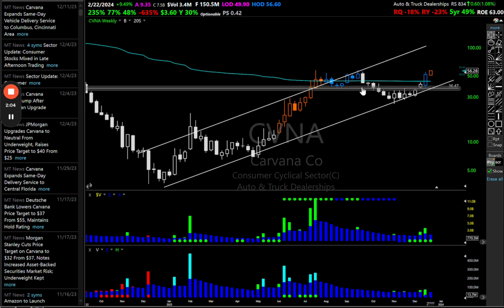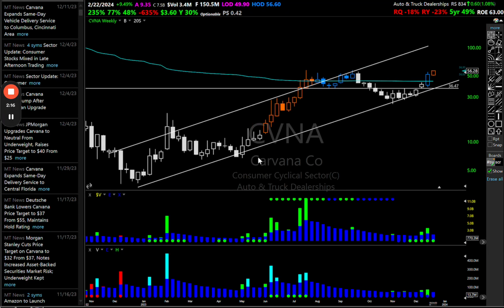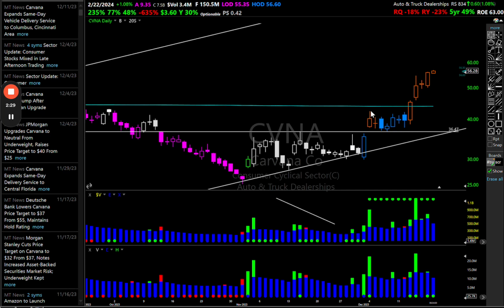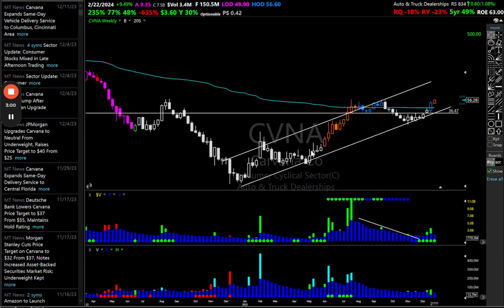🚀 Carvana Trade Breakdown: Mastering Buy-Stop Limit Orders & Risk Management! 📈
Dive deep into my trading strategy as I analyze Carvana (CVNA) with a focus on buy-stop limit orders and stop-loss strategies. I'll walk you through my thought process, risk management tactics, and expectations from this trade. Whether you're new to trading or looking to refine your skills, this video provides valuable insights.

Timestamps:
0:00 - Intro: Setting Up Buy-Stop Limit Order on Carvana
0:12 - Limit Order Strategy Explained
0:23 - Stop-Loss Strategy for Volatile Stocks
0:38 - Analyzing Cup Setup & Potential Outcomes
0:48 - Risk Management: Double Top Possibility
1:05 - Calculating Potential Move & Risk-Reward Ratio
1:22 - RMR and Trade Value Assessment
1:28 - Anchored V-WAP Analysis
1:40 - Breakout Confirmation in Trading
1:48 - Channel Trading Patterns in Carvana
2:03 - Weekly Chart Analysis: Downtrend Indicators
2:09 - Seller Activity & Volume Analysis
2:27 - Previous Buy Stop Experience with Carvana
2:39 - Understanding Order Execution & Stop Loss Limitations
2:57 - Preparing for Order Skips & Mental Readiness
3:04 - Potential Targets & Exit Strategy